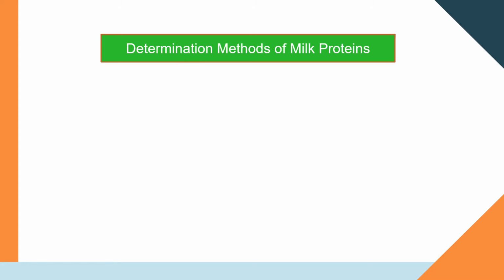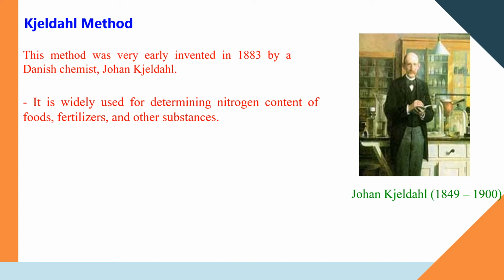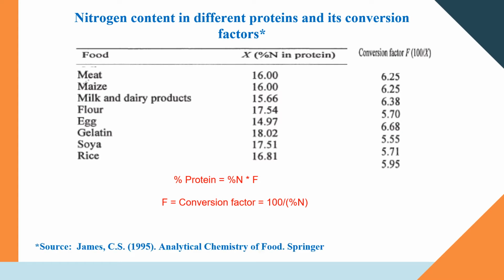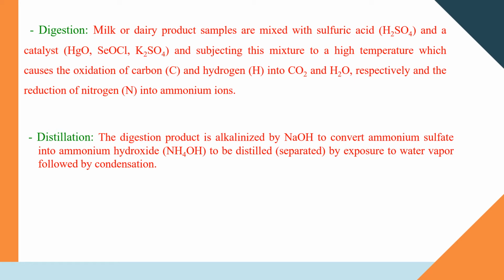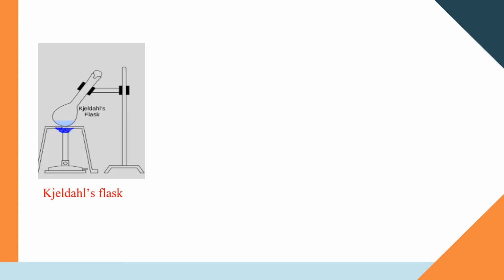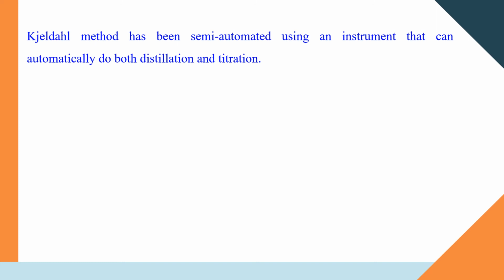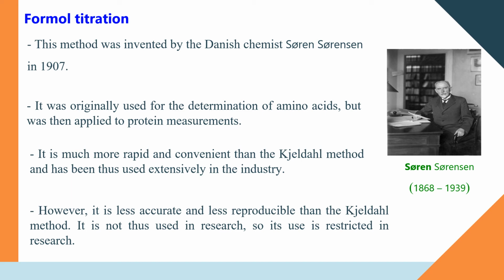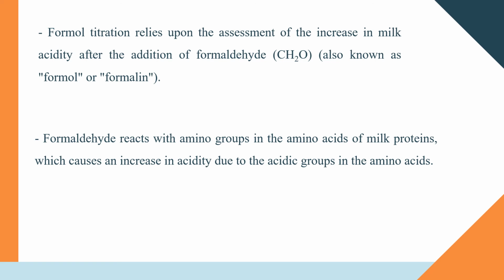م٣ ج٢ أخيرا